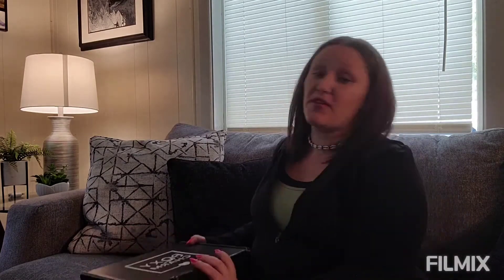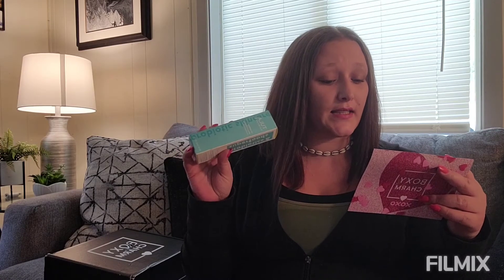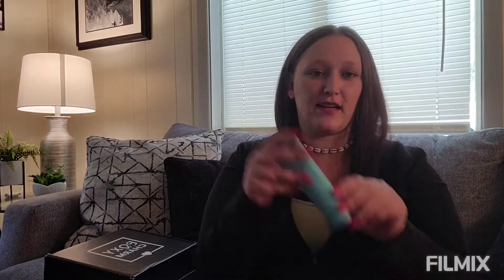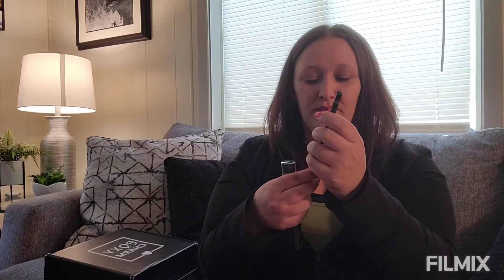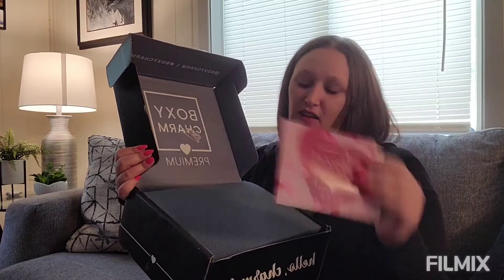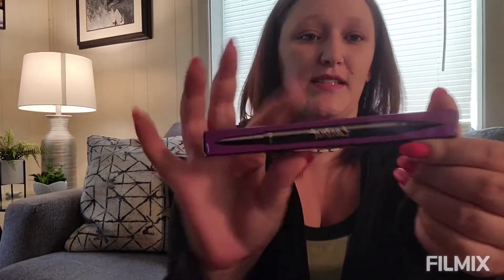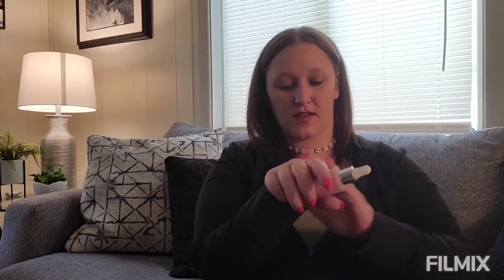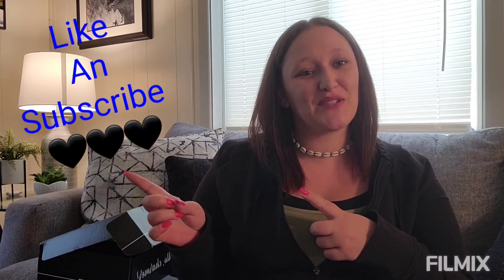Boxycharm Double Unboxing And GIVEAWAY!!!! 🖤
I have been healing from surgery an then traveling so these boxes are actually February's Boxycharm boxes lol

Like I've said many times before BoxyCharm is my favorite monthly subscription for makeup an skincare 🖤

Base Box-Is $25 a month and you get 4-5 full size items

Premium Box-Is $35 a month an you get 5-6 full size items.

Boxycharm is definitely worth the money..usually one or two items pays for the box an it's all usually high end makeup and skincare.

Giveaway-Must be a US resident, like this video, subscribe to my channel an comment below with an email or some way for me to contact you if I pick you as the winner.

It feels so good to be back an I want to thank you all for your continued support on my channel 🖤

Lynx2D